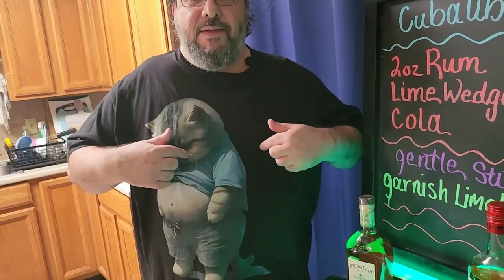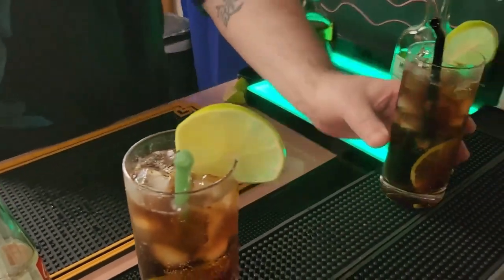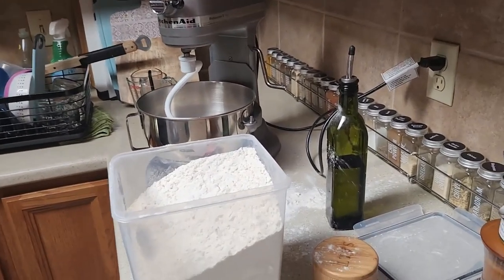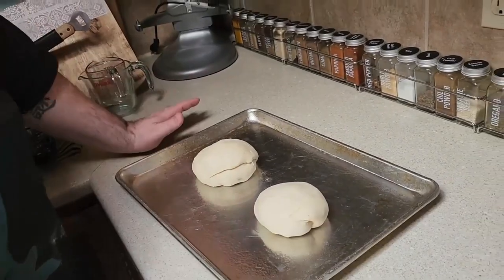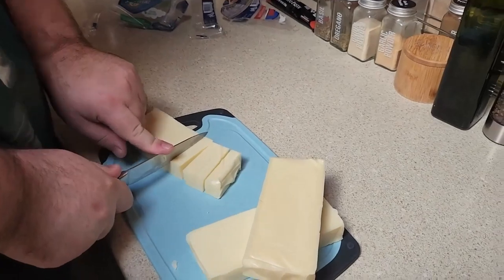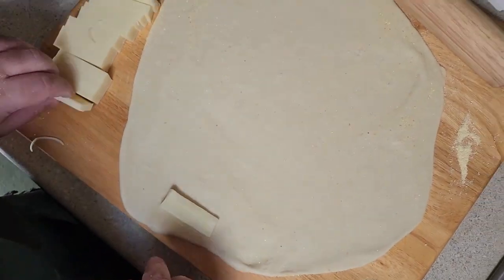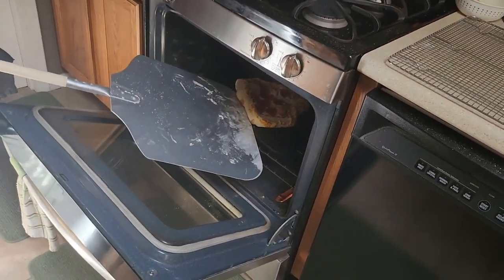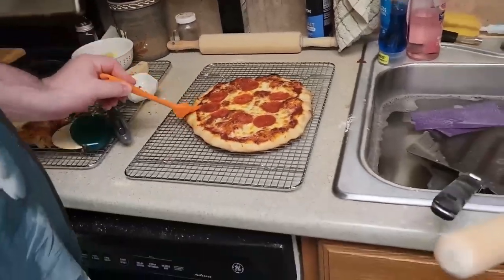The Wonkiest Drunken Pizza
The Drunken Couple are completely incapable of making a stuffed crust pizza, so instead they drink Cuba Libres until they don't care anymore.

*** Our videos contain scenes of real and sometimes exaggerated alcohol consumption. Remember that excessive alcohol consumption can be harmful to your health. Always drink responsibly and be aware of your limits. ***